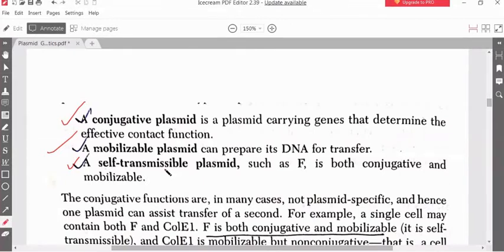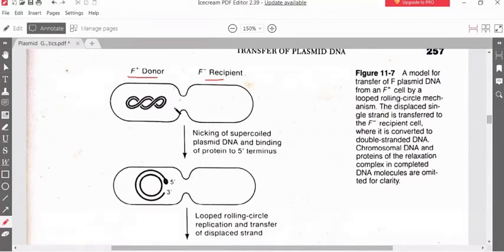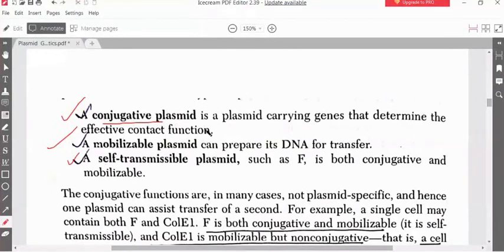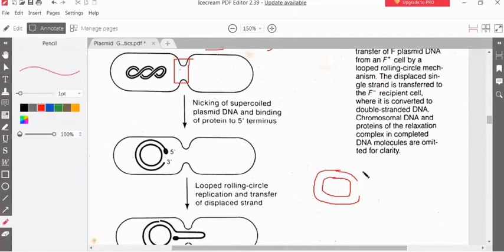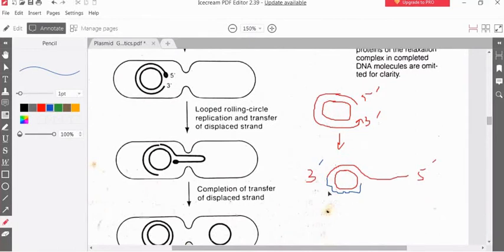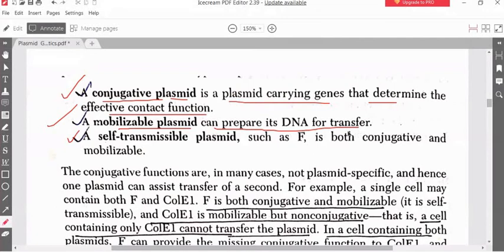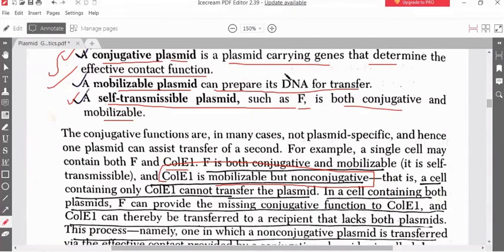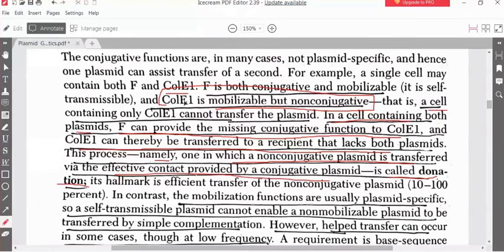Conjugative, mobilizable and self transmissible plasmid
What is Conjugative, mobilizable and self transmissible plasmid, explanation with example.